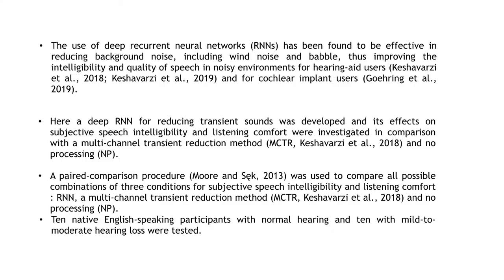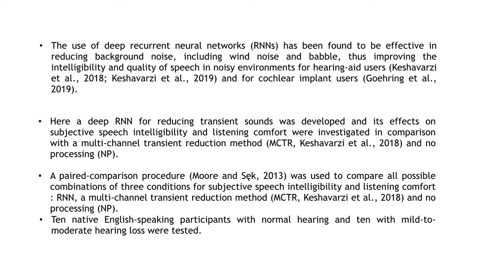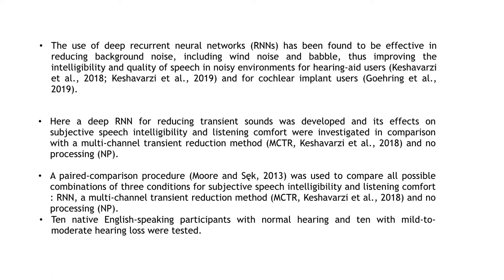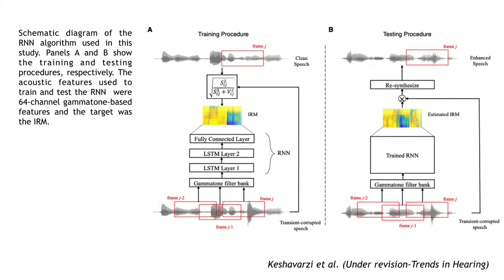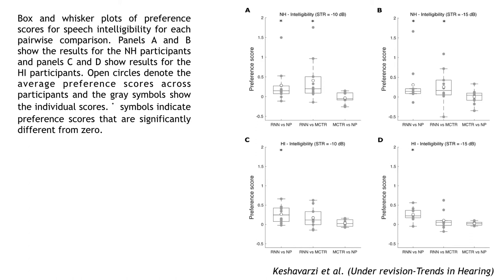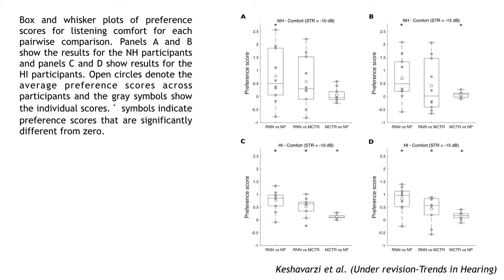VCCA2021 Video Pitch P3-5 Keshavarzi et al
Use of a deep recurrent neural network to reduce transient noise: Effects on subjective speech intelligibility and comfort